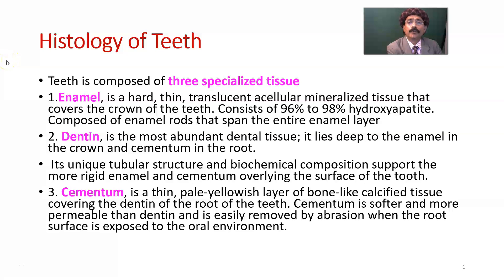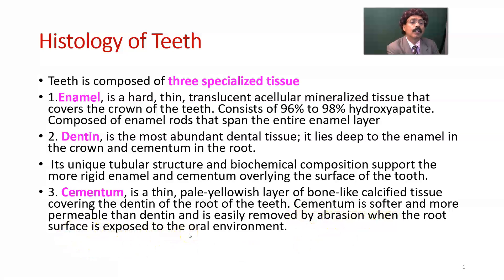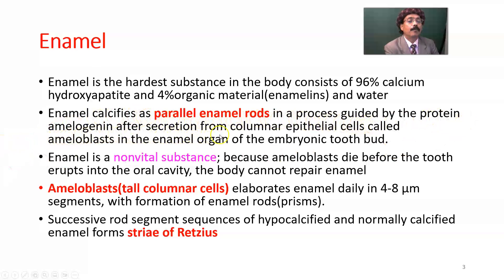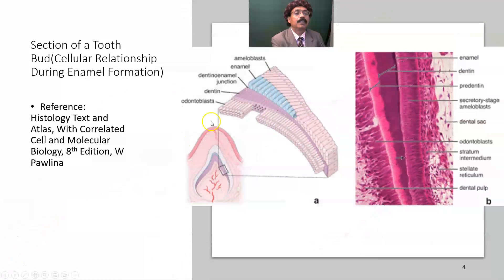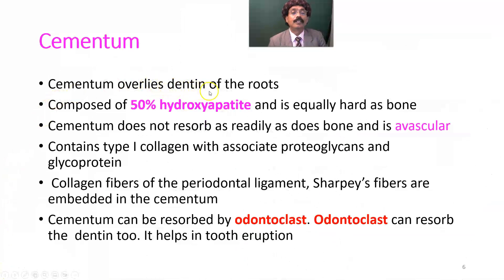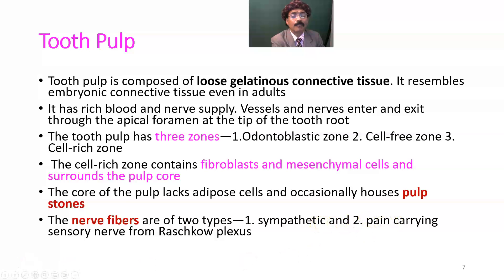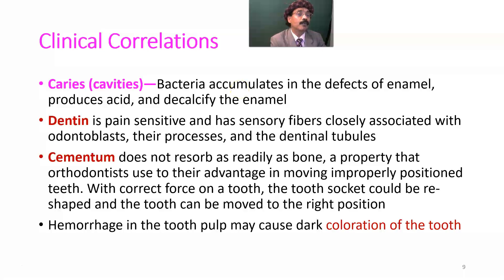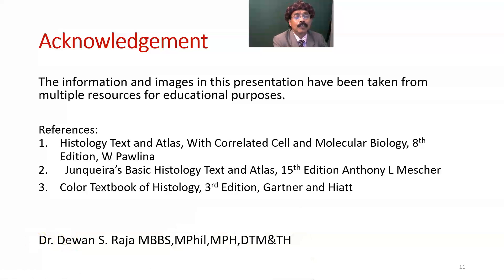Histology of Teeth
Enamel
Dentin
Cementum
Pulp
Clinical Correlations